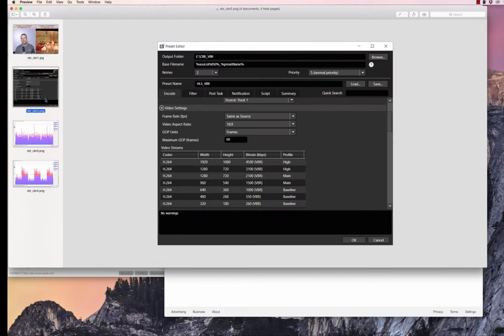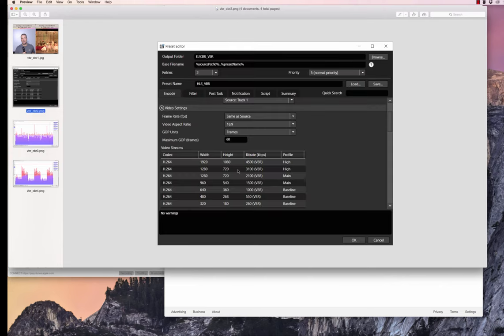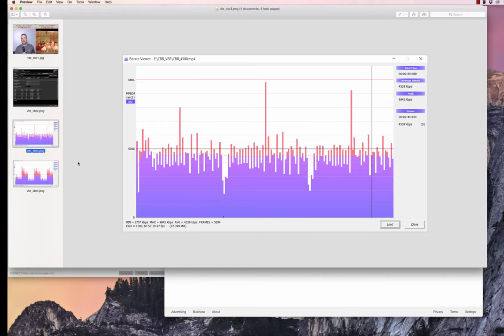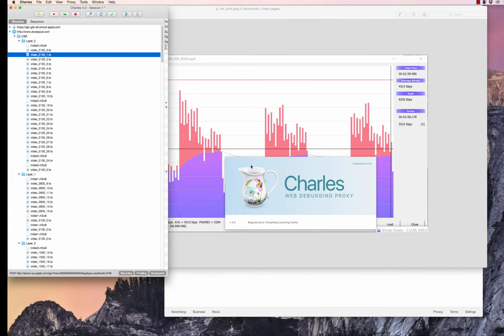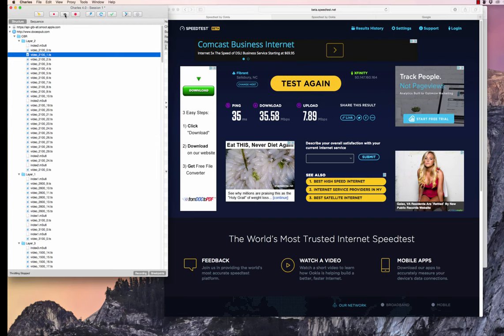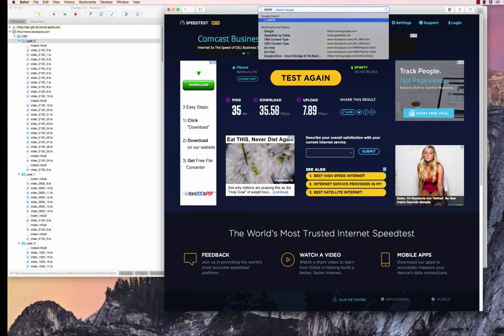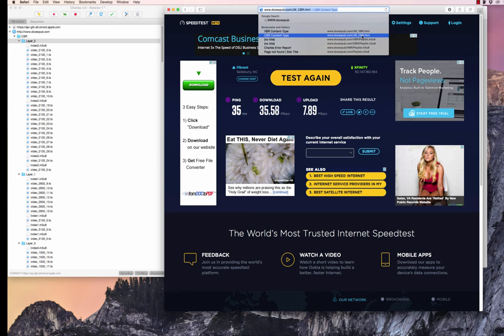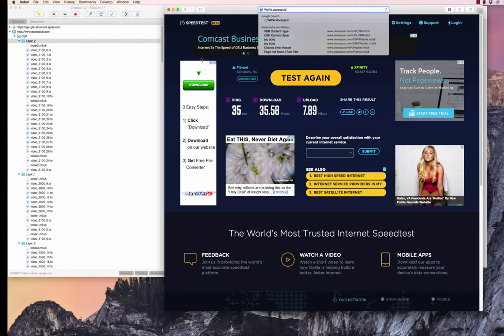Introduction to VBR, CBR, and QoE-3200 Throttle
In this series of videos we answer the question of whether CBR delivers a superior QoE to VBR when delivering HLS packaged video to Safari and JWPlayer under constrained bandwidth conditions (the short answer is that yes, it does). In this video, we explain how we created the test file and the test environment. In related videos, we show the tests being performed using the Safari HLS player and JWPlayer.

Here are all the videos in this series.

3200 Tests

4500 tests